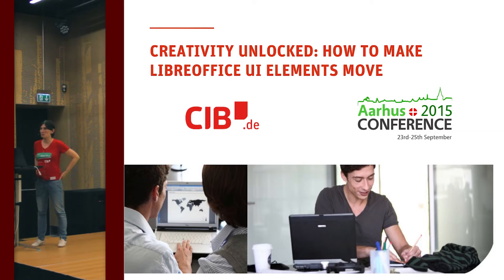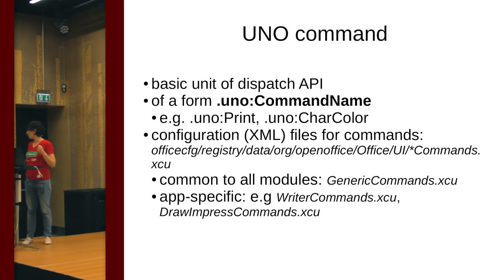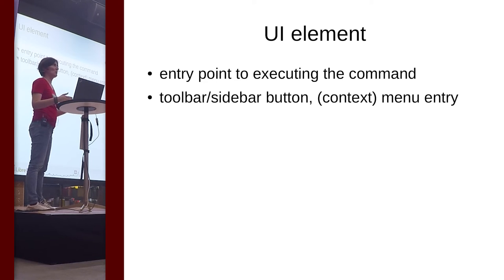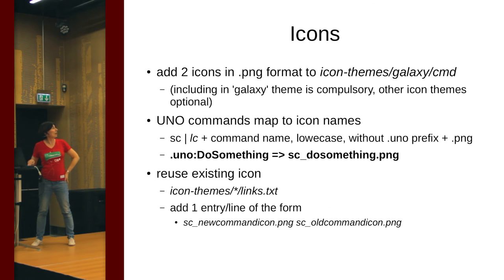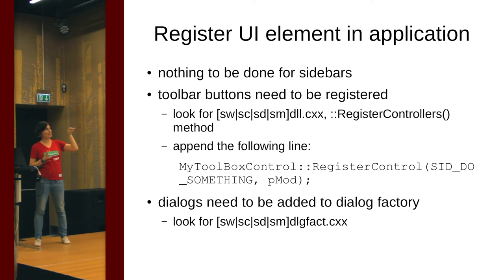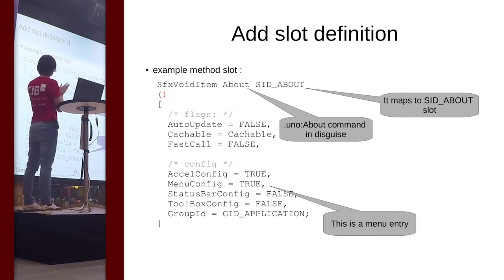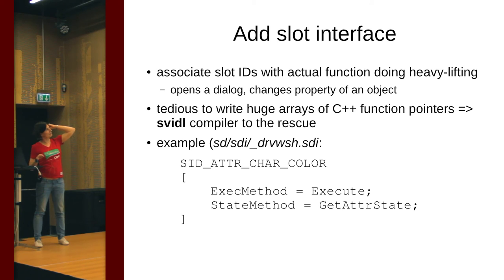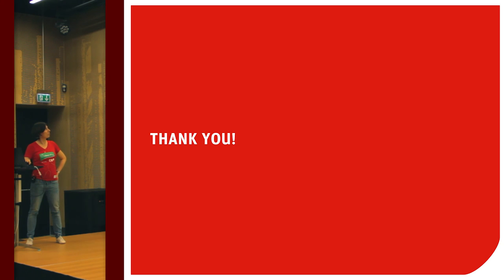Creativity Unlocked: How to Make LibreOffice UI Elements Move (Katarina Behrens)